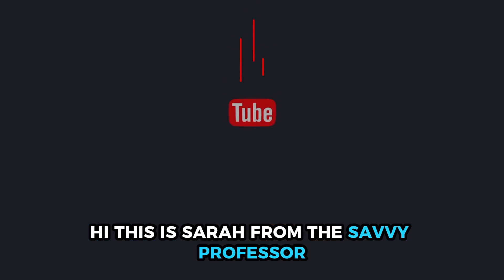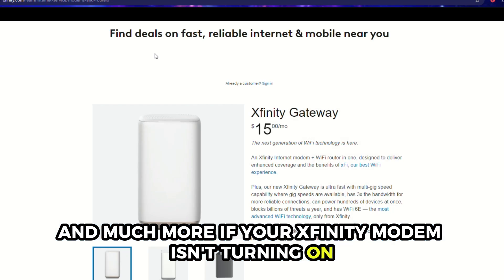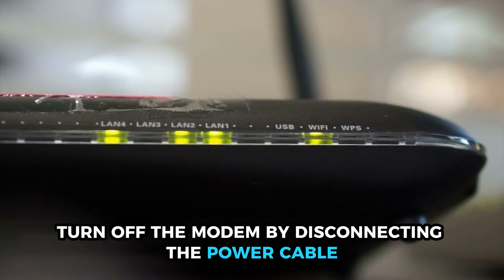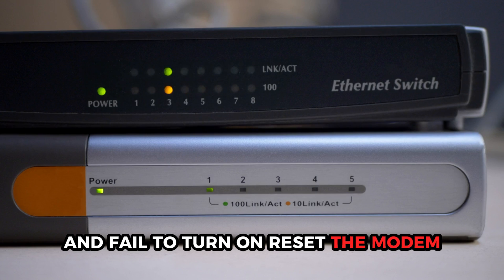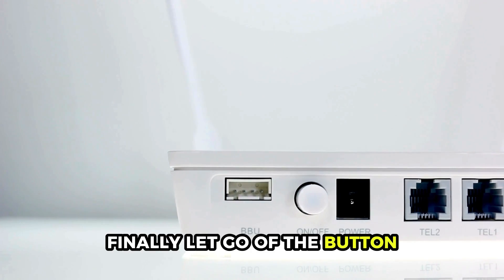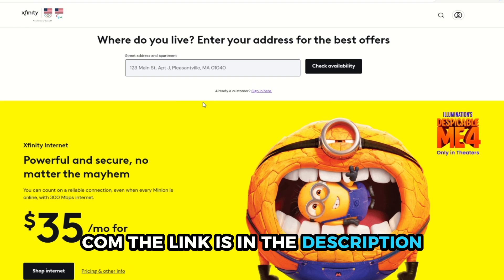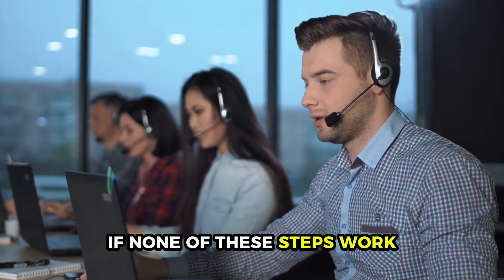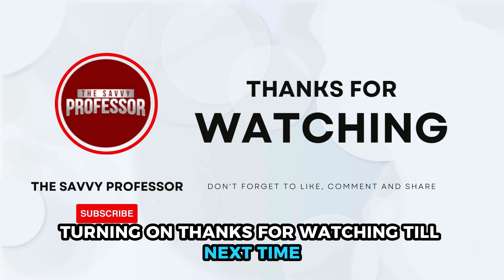How To Fix It When Xfinity Modem Is Not Turning On (What To Do If Xfinity Router Won't Turn On?)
How To Fix It When Xfinity Modem Is Not Turning On (What To Do If Xfinity Router Won't Turn On?). In this video tutorial I will show you how to fix it when Xfinity Modem is not turning on.

If your Xfinity modem is not turning on, there could be several reasons behind it:
1. Power supply issue
2. Faulty modem
3. Outdated firmware

Here is how to fix these issues:
1. Turn off the modem by disconnecting the power cable.
2. Ensure that the power cables have no sign of wear and tear.
3. Try plugging the modem into a different power outlet to ensure it receives power.

Should the modem remain unresponsive and fail to turn on,

Reset the Modem
1. Search for the reset button on the outer side of the modem; it would mostly be a small hole.
2. Push the reset button and hold for about half a minute.
3. Finally, let go of the button and wait for the modem to power itself back on.
4. If the modem does not turn on, the firmware may be old.

1.
2. Sign in to your account using your details.
3. Check for any firmware updates.
4. The final step is downloading and installing the new and improved firmware update.
5. If none of these steps work, contact Xfinity customer support for further assistance.